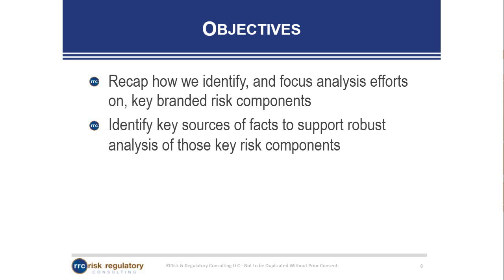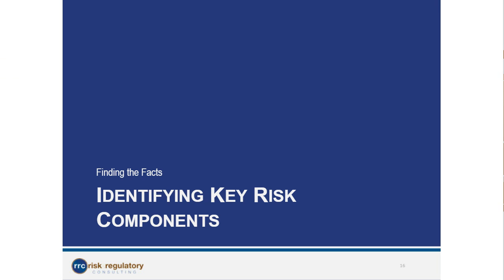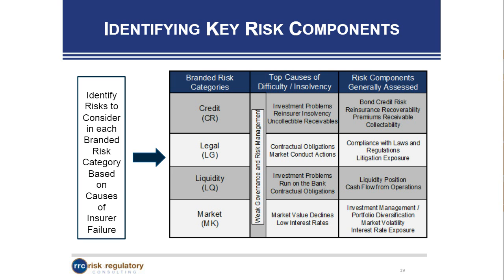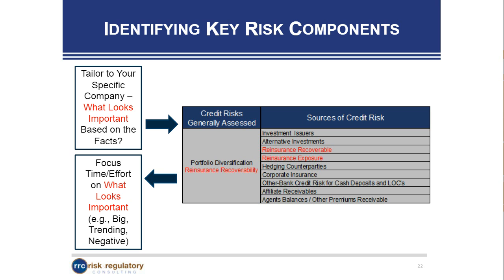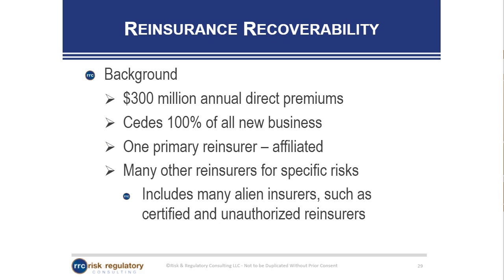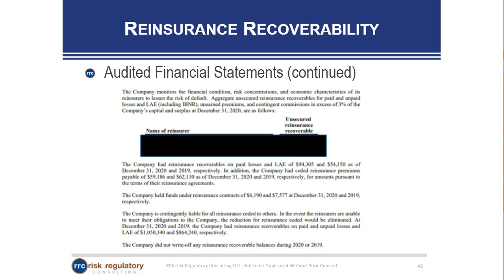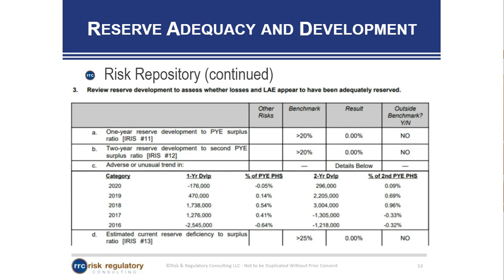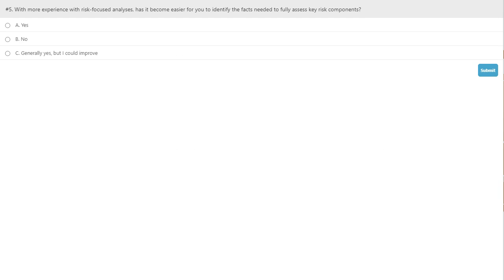Financial Analysis – Finding the Facts to Support Risk Component Assessments